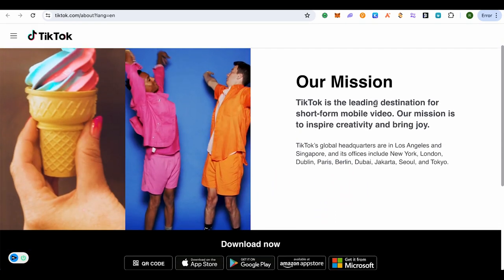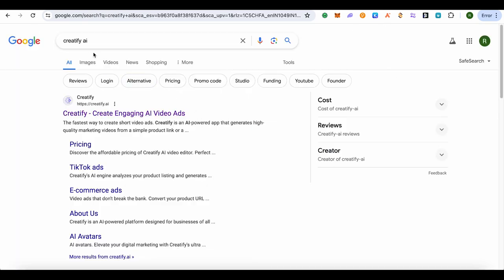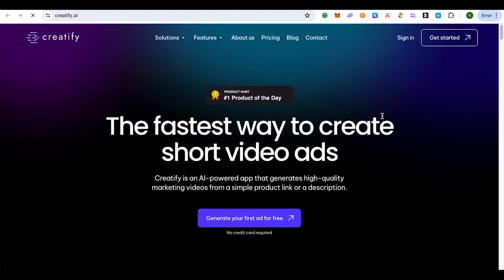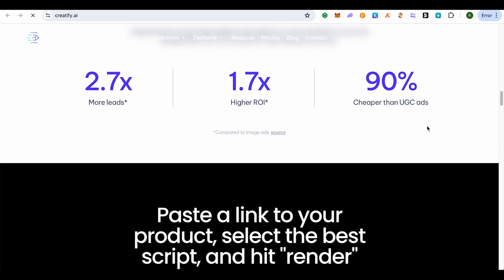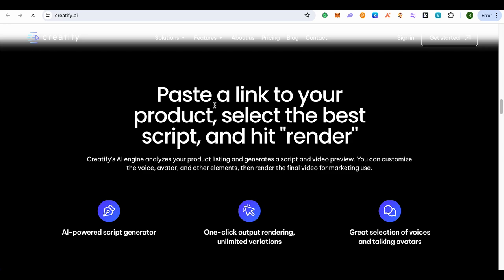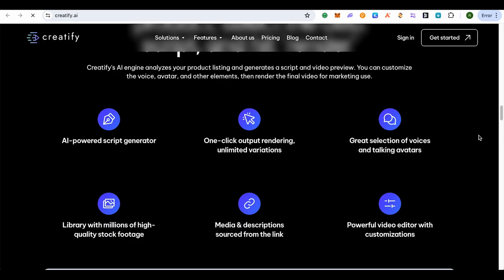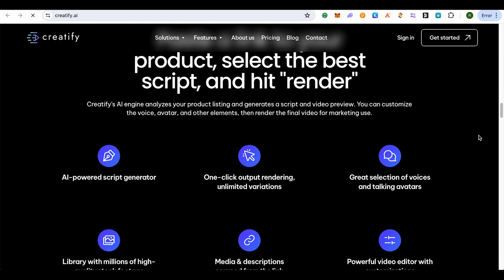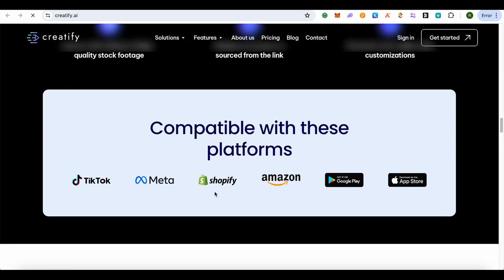How To Make TikTok Product Videos For Affiliate Marketing Using AI (2025)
How To Make TikTok Product Videos For Affiliate Marketing Using AI (2025) Full Guide